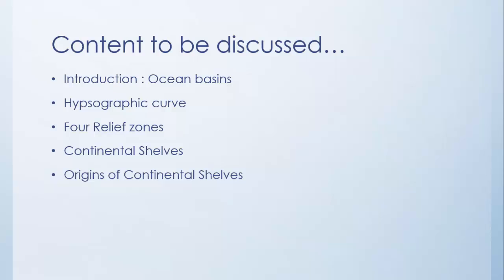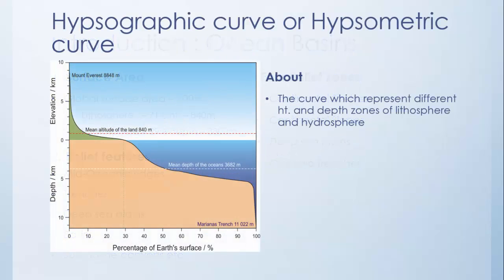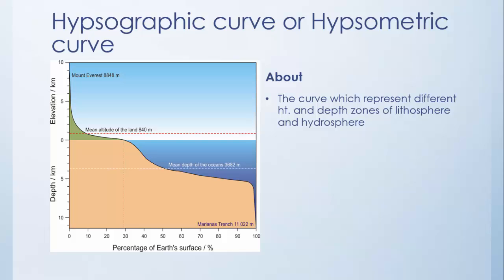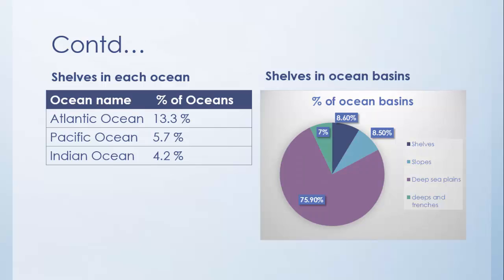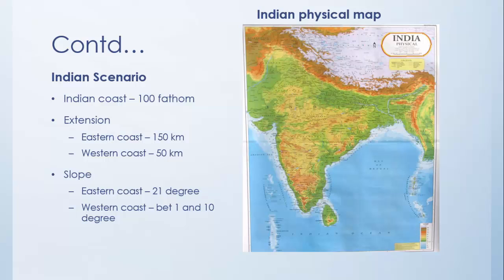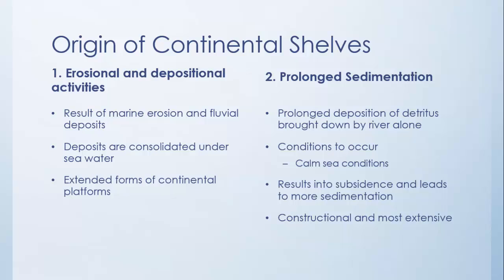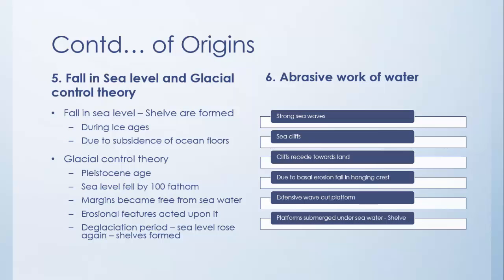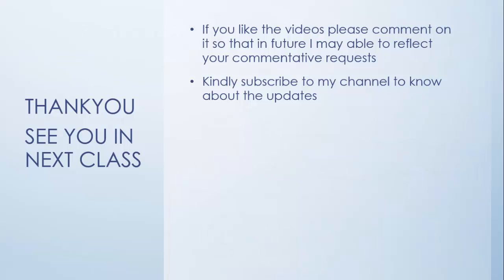Oceanography Continental Shelves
Upsc civil services exam optional paper 1 oceanography